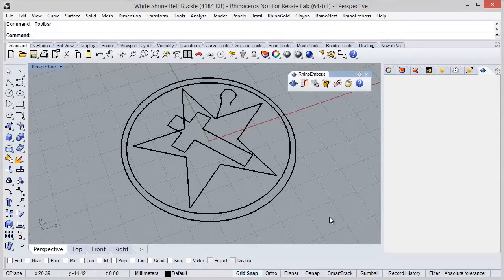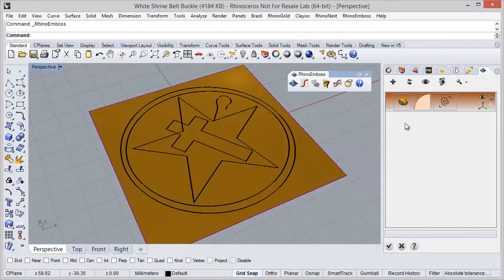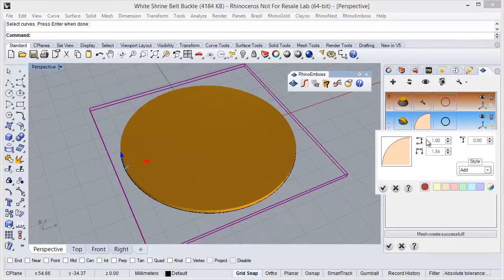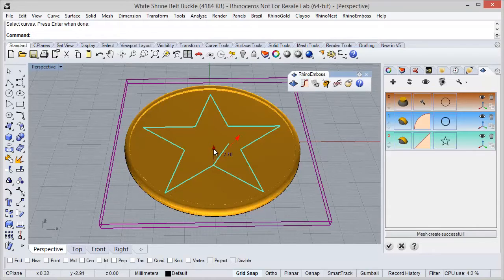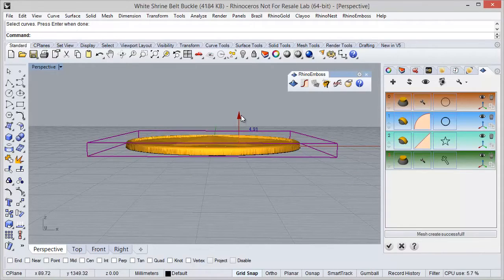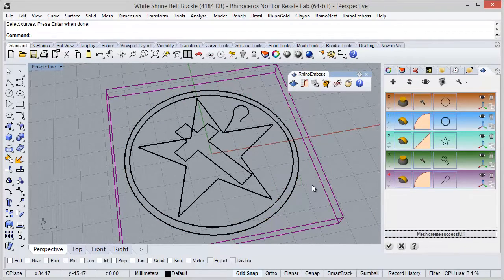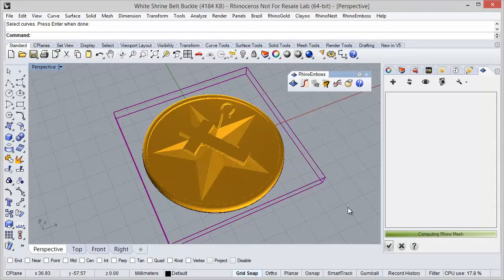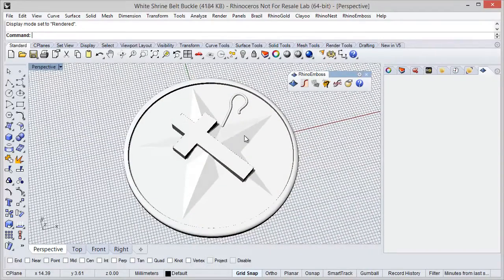Rhino Emboss Part 1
I am a professional designer from Pakistan working for 7 years,I teach jewelry designing and make projects on demand.